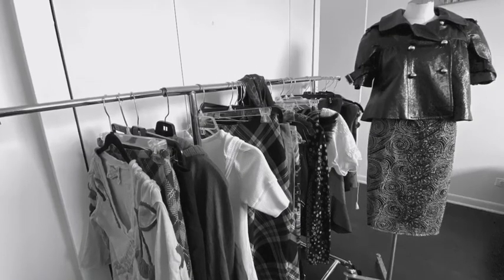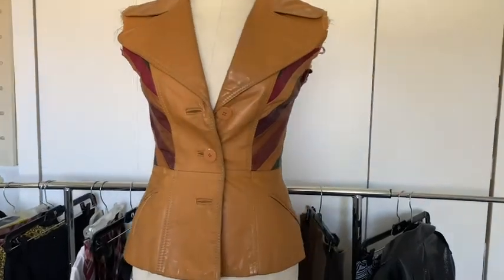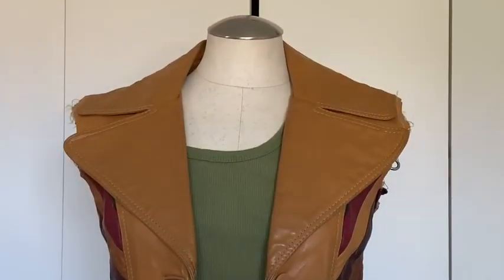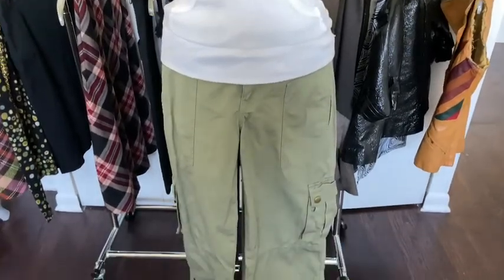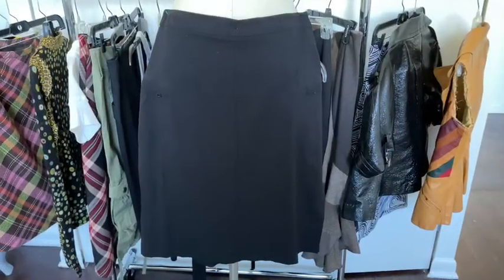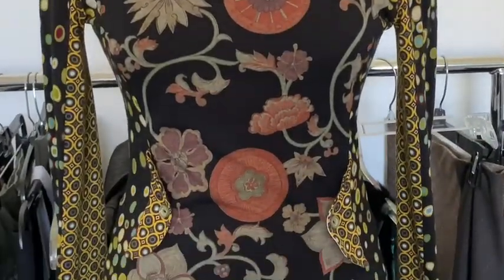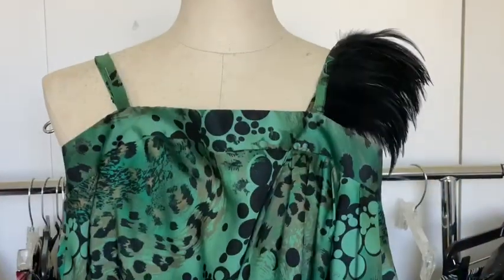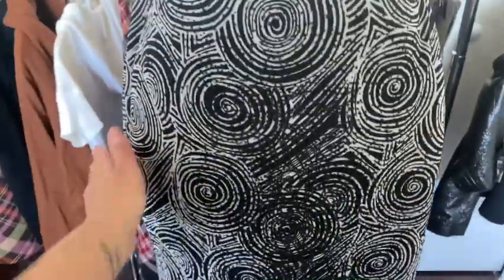Thrift store haul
I hope I inspire you guys to go out and be creative within your wardrobe.